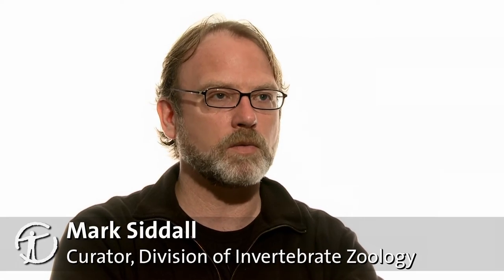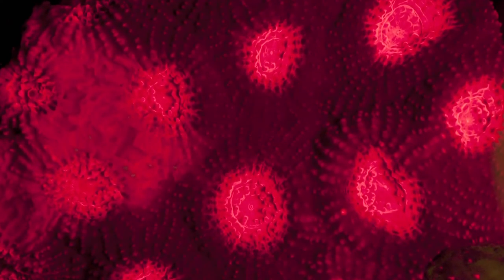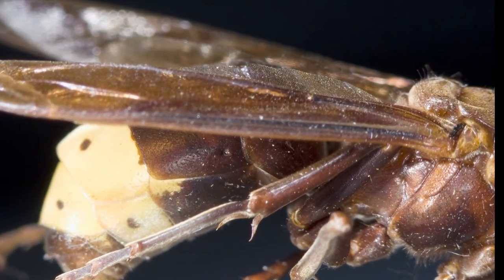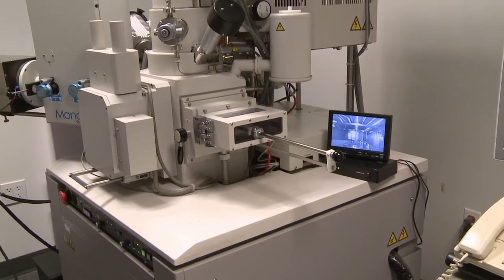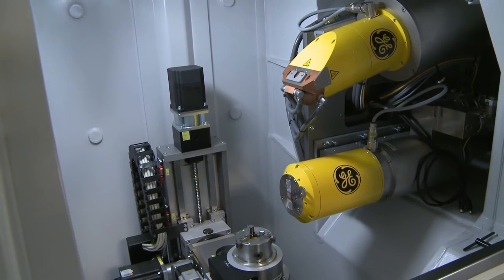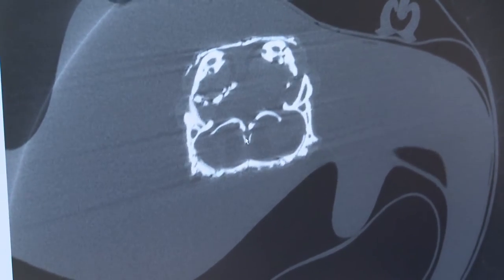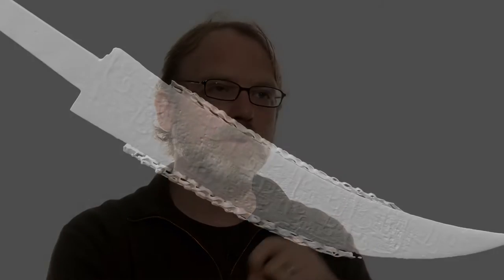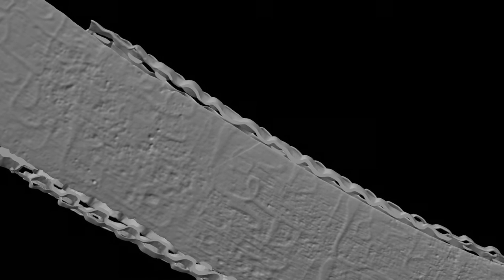Picturing Science: Museum Scientists & Imaging Technologies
Whether Museum scientists are studying parasites, people, or planets in other solarsystems, cutting-edge imaging technologies such as infrared photography, scanning electron microscopes, and CT scanners now make it possible to examine details that were previously unobservable. This exhibition, curated by Mark Siddall, curator in the Division of Invertebrate Zoology, features more than 20 sets of large-format images that showcase the wide range of research being conducted at the Museum as well as how various optical tools are used in scientific studies.

Picturing Science: Museum Scientists and Imaging Technologies is on exhibit at the American Museum of Natural History through January 4, 2015 and is free with Museum admission.

Produced/Edited by James Sims.